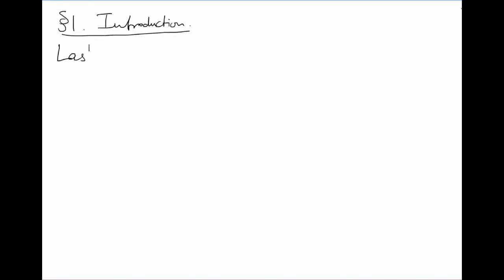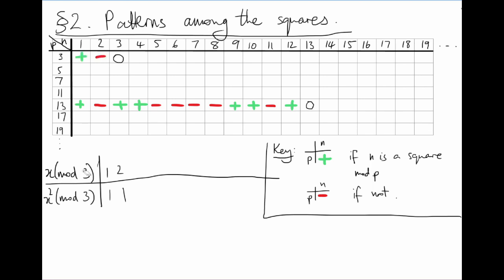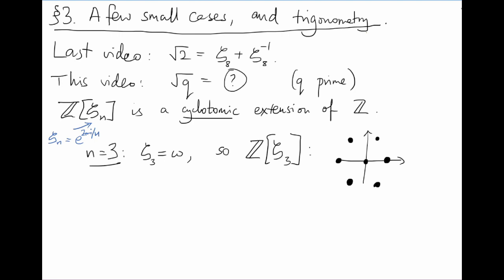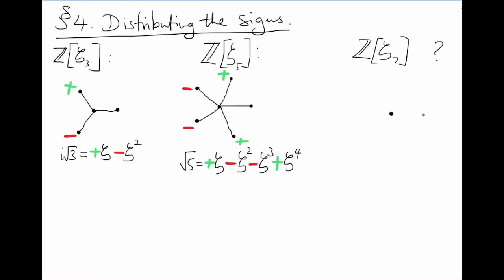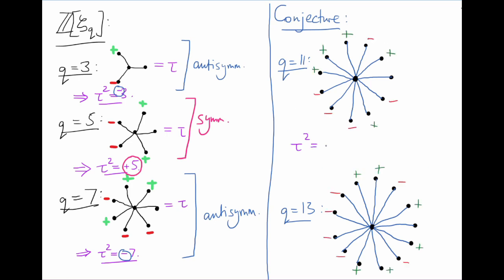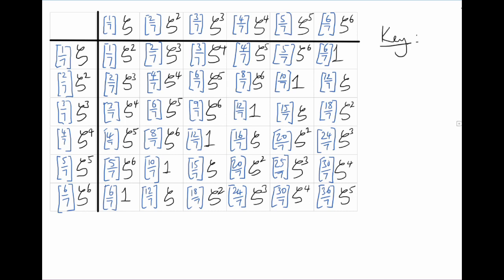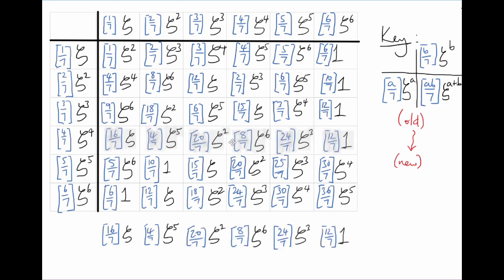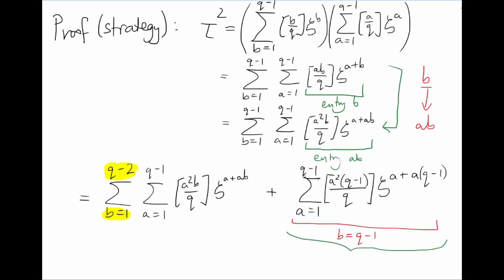[ANT11] Quadratic Gauss sums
Last video, we used the fact that √2 = ζ + ζ⁻¹, for ζ an 8th root of unity, to tell us about the decomposition of rational primes in Z[√2]. In this video, we see that it is also possible to write √q as a sum of roots of unity for all *odd* primes q: in fact, we write down an explicit element τ whose square is ±q.